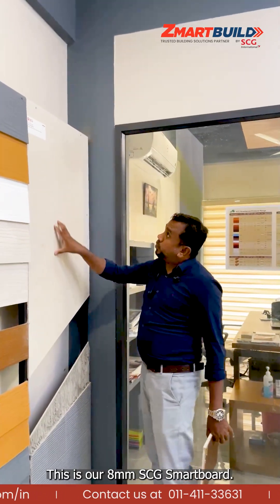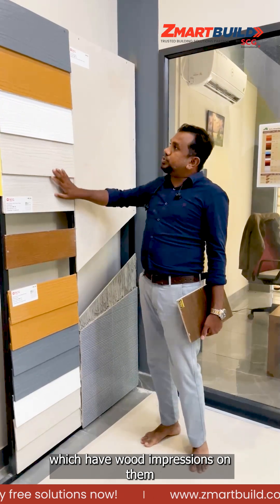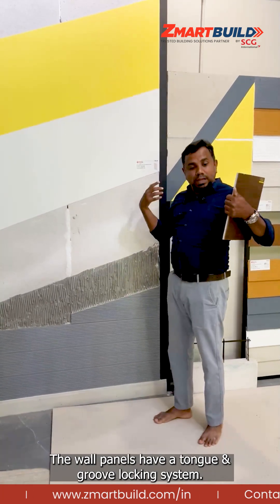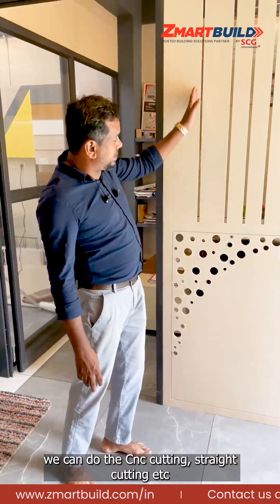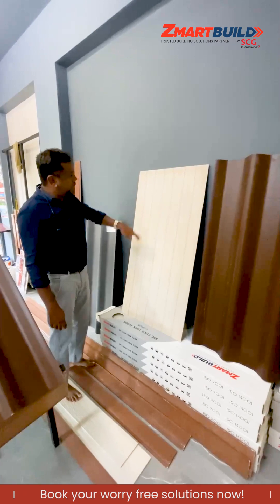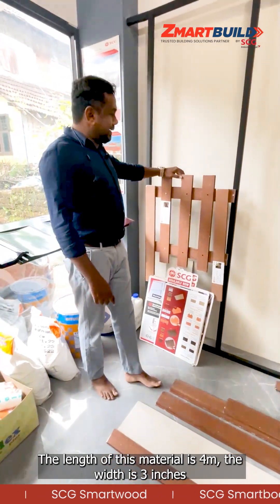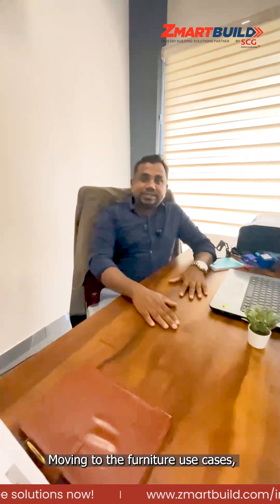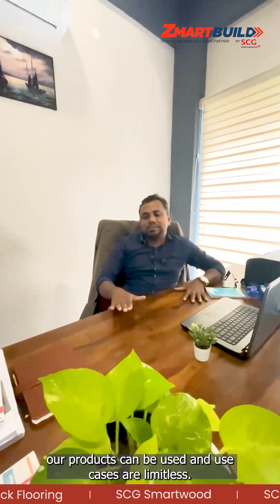Many Uses of Versatile Board | SCG Smartboard | ZMARTBUILD Fulfilment Partner Testimonial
In this video, you can see Er. Shijil, MD of Unique Engineering speak about our hero product, a  versatile board with Firm & Flex technology- SCG Smartboard.

He speaks about the SCG Smartboard, a product that is an innovation in engineering. The speciality of the board is its versatility and properties of flexibility. Durable, and eco-friendly boards offer massive strength. The boards can be used for roofing, ceiling, walling and flooring. Er. Shijil speaks about the ease of installation and use cases of SCG Smartboard.